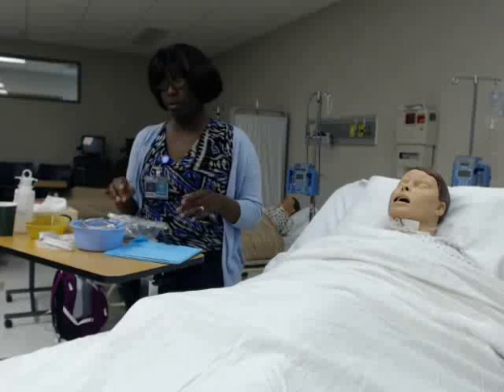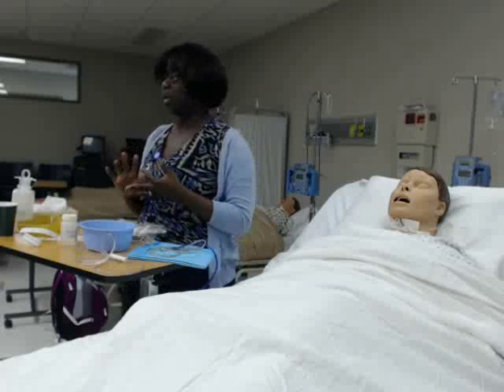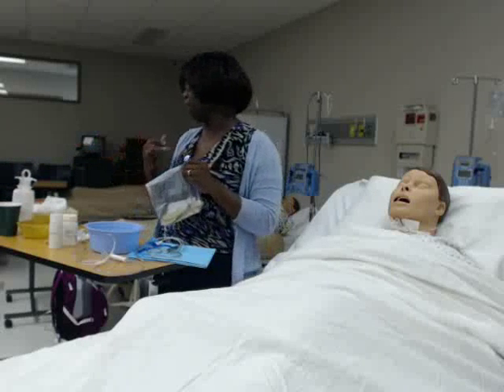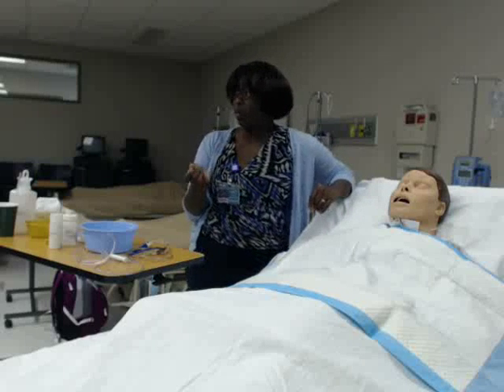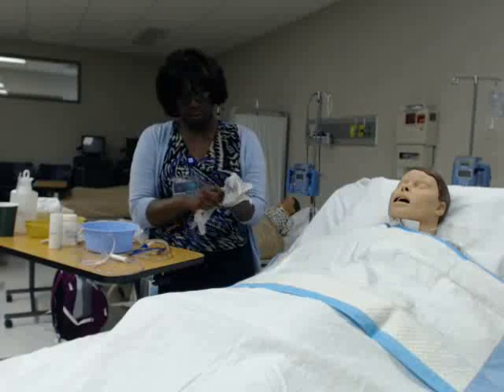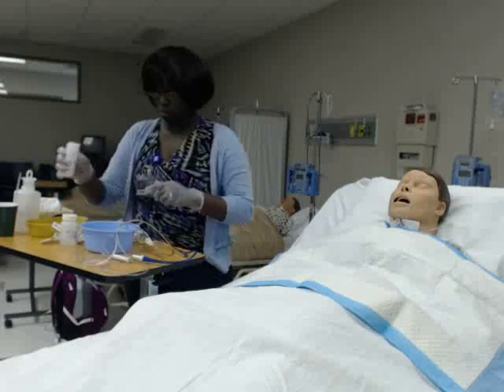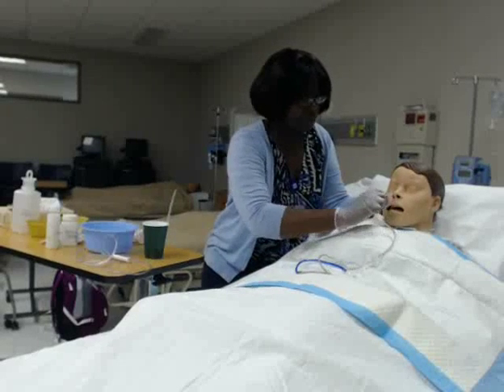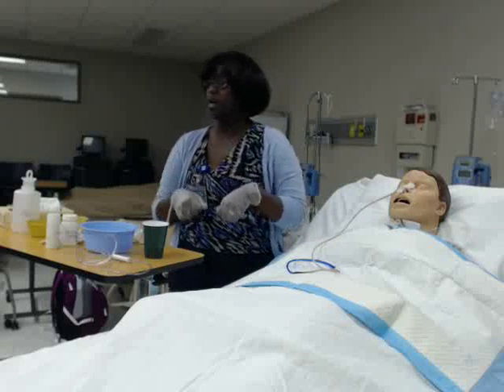NG Insertion and Removal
NG Insertion and Removal is a lecture capture video for Delaware Tech's Associate Degree Nursing program (NUR 170 course).